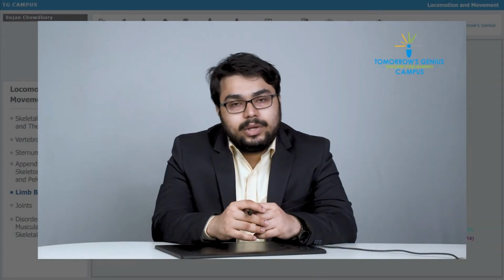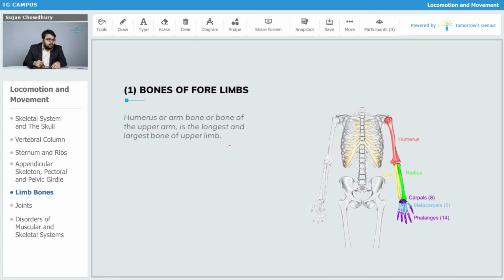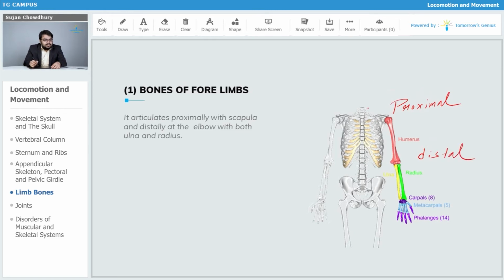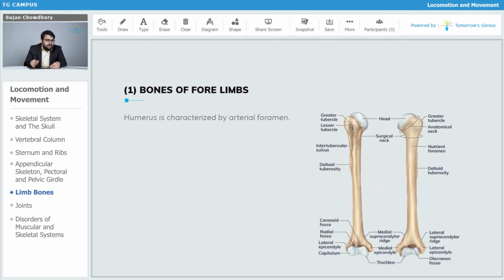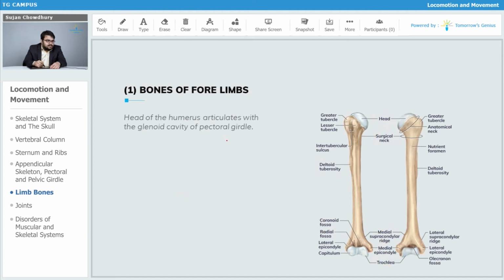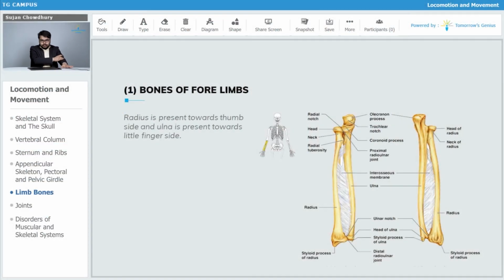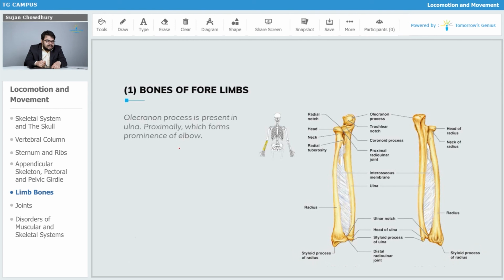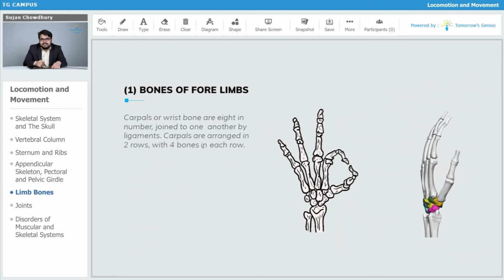Limb Bones-I | Locomotion and Movement | NEET | Biology - TG Campus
In this video, we will learn in detail about limb bones. Learn more about Locomotion and Movement with Tomorrow’s Genius. Let’s make learning fun & create Tomorrow's Geniuses today with the best Faculties.